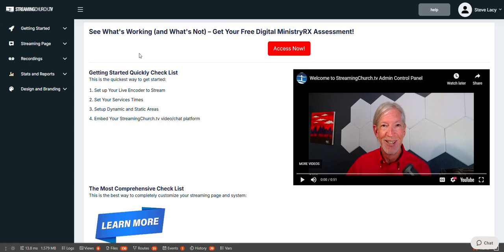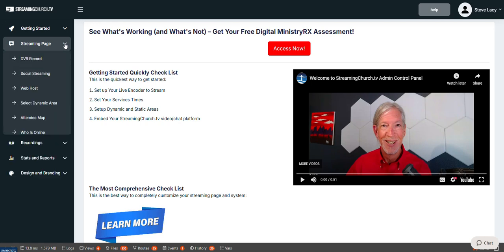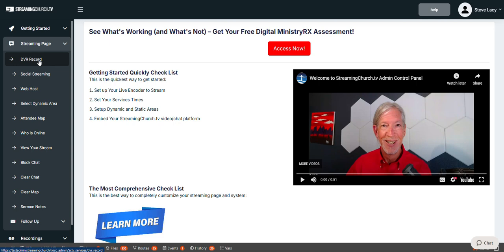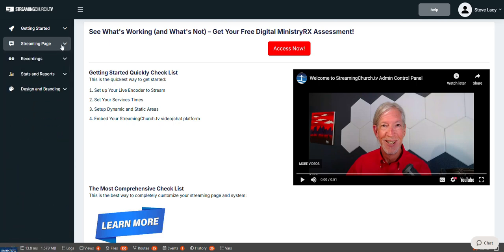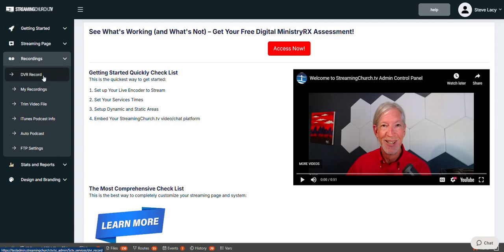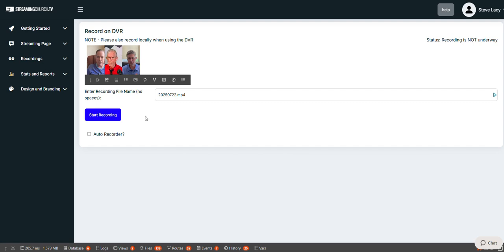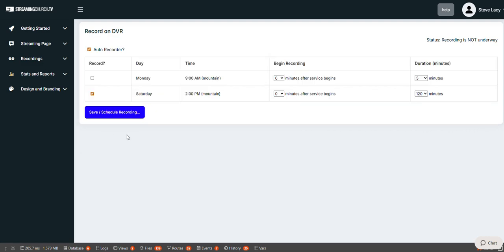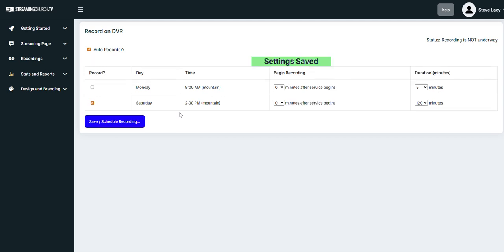How to Record Your Live Stream with StreamingChurch.tv’s DVR Feature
Hey there, Pastors and Tech Volunteers! 📹 Phil Thompson from StreamingChurch.tv is here to show you how to record your live streams using our DVR feature. In this quick tutorial, learn how to manually start and stop recordings or set up automatic recording for your scheduled services. From the admin control panel to the media vault, we’ll guide you through the steps to ensure your streams are saved and ready for on-demand viewing! 🙌

🔗 Need assistance? Visit streamingchurch.tv or reach out via live chat for support.